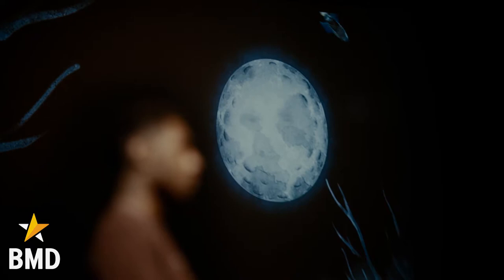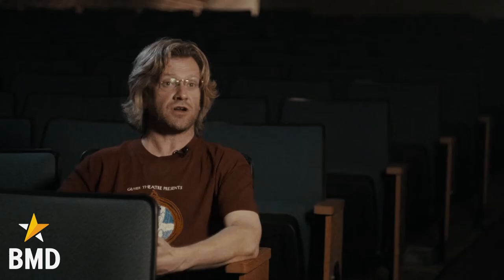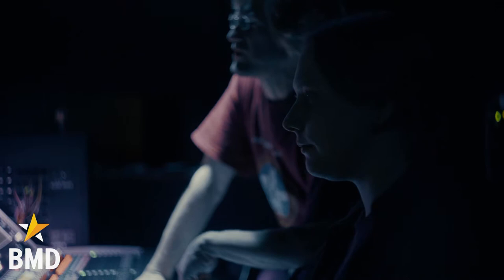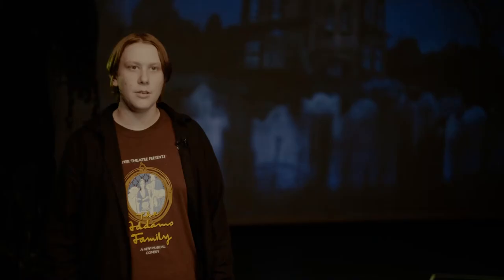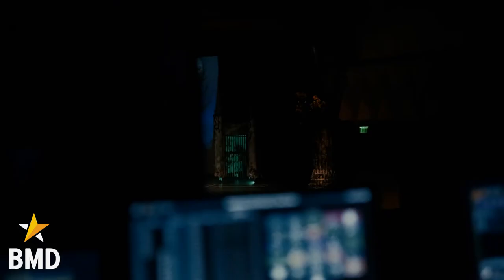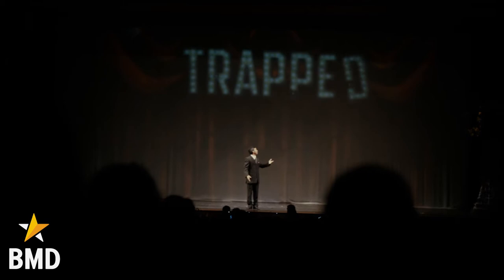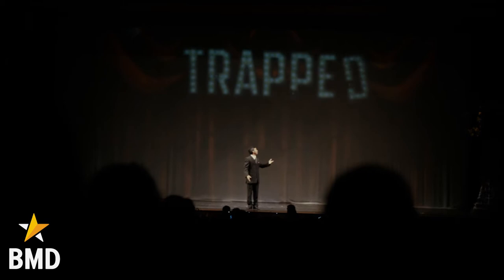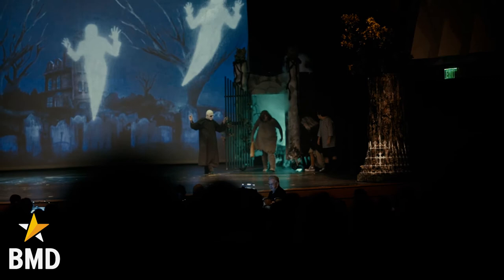Scenic Projections for The Addams Family at Guyer High School | Broadway Media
See how Broadway Media's Scenic Projections brought Guyer High School's production of The Addams Family alive! Hear from real students and directors about how Scenic Projections created an unforgettable stage experience.

Let Broadway Media's Choreography Guides and Scenic Projections elevate your production to new heights of magic and enchantment. Also available in The Addams Family: School Edition and The Addams Family Young @ Part. 👻